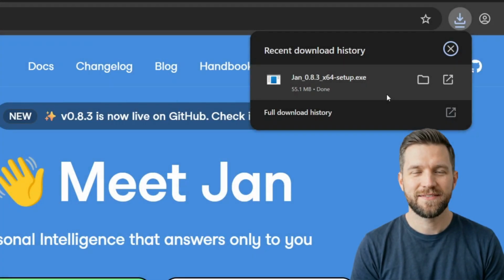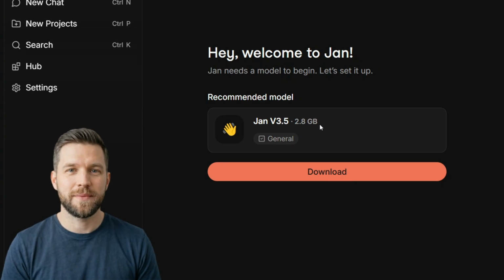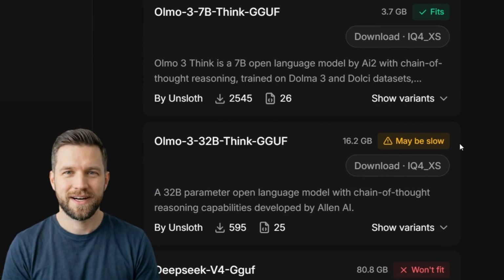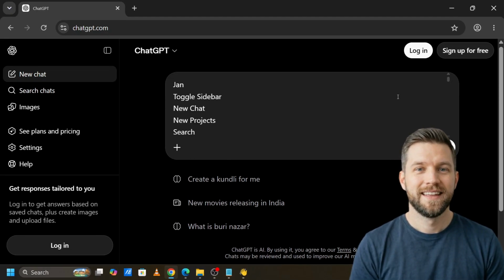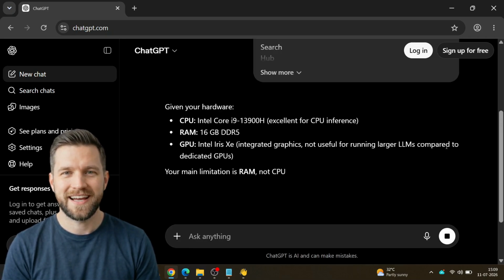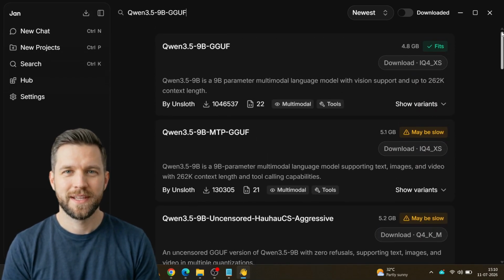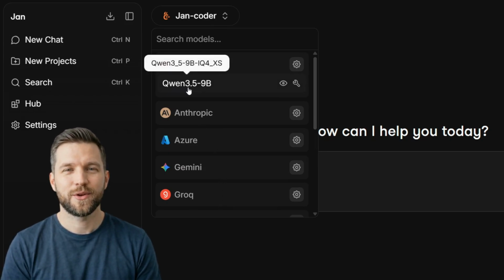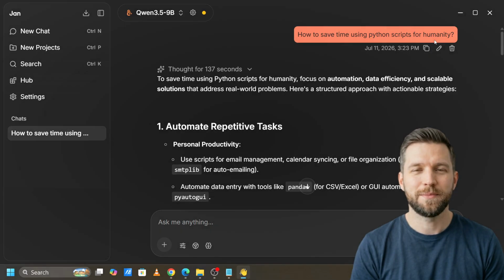Run Your Own FREE ChatGPT Alternative on Windows with Jan AI!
Want to run your own FREE ChatGPT alternative right on your Windows PC? This Jan AI tutorial walks you through the complete setup — from download to running AI models like Llama 3 completely offline.

No internet required, no subscriptions, and no usage limits. Whether you're comparing Jan AI vs Ollama, coming from LM Studio, or completely new to local LLMs, this beginner-friendly guide covers everything.

📚 What You'll Learn in This Jan AI Setup Guide:
• How to download and install Jan AI on Windows
• Choosing the right AI models (Llama 3, Mistral, Gemma)
• Step-by-step Jan AI configuration for best performance
• Running your first local AI conversation offline
• Why Jan AI is better than other options – Ollama and LM Studio?

📝 Prompt File:
"Here is the list of models supported by JAN AI.

My Computer Specs are :
Processor : [ ]
RAM : [ ]
Graphics: [ ]

Tell me best model I can use for task related to [ ]"

⏱️ Chapters:
00:00 FREE ChatGPT Alternative for Windows (Offline AI)
00:42 Download & Install Jan AI on Windows
01:18 Jan AI Setup: Download Your First AI Model
01:37 How to Choose the Best Local LLM for Your PC
02:11 Use ChatGPT to Find the Perfect Jan AI Model
03:11 Download & Switch to the Recommended AI Model
04:14 Test Jan AI Completely Offline (No Internet Required)

⚡ Enjoyed the tutorial? Hit LIKE to help more people discover free AI tools.